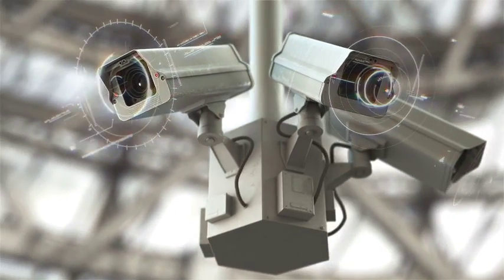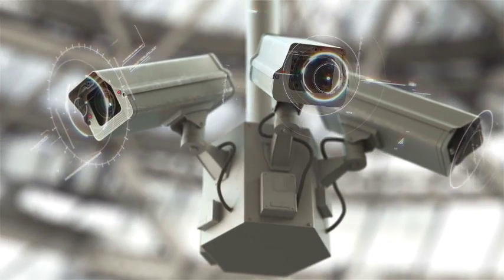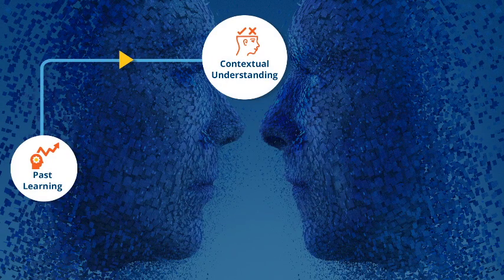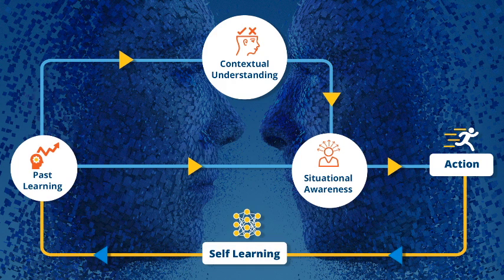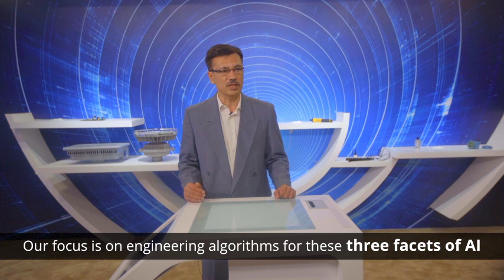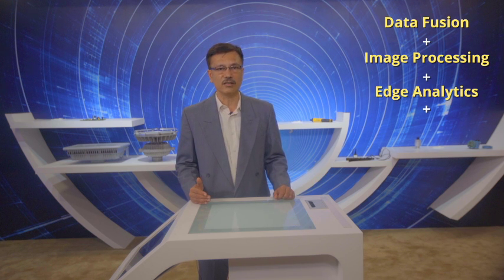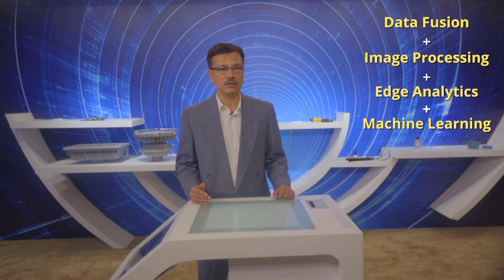Machines Beyond Smart - The Era of Perceptual Engineering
Perception is the key differentiation between man and machine. Humanizing machines goes way beyond the concept of smart - it is about gifting machines with the ability to perceive the world the way we humans do. Watch on...